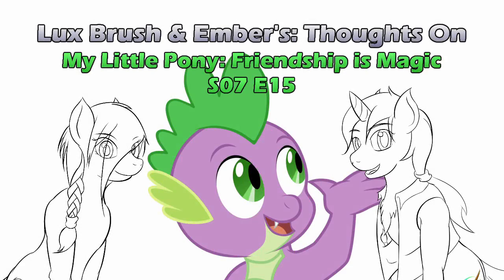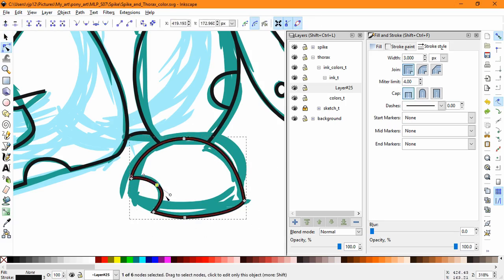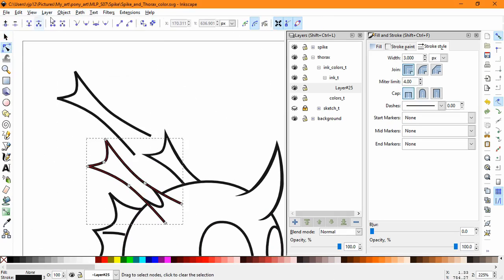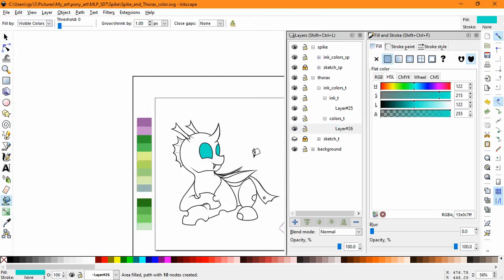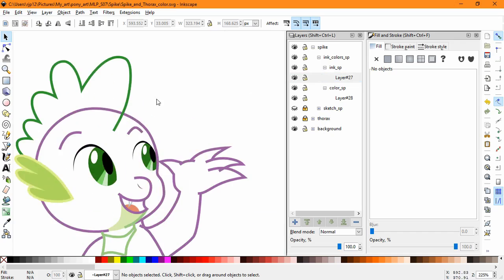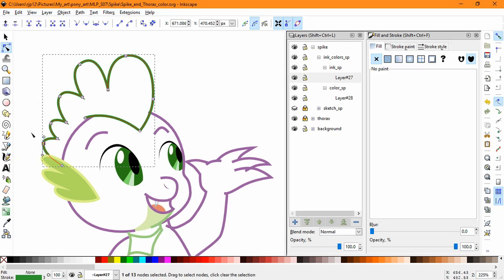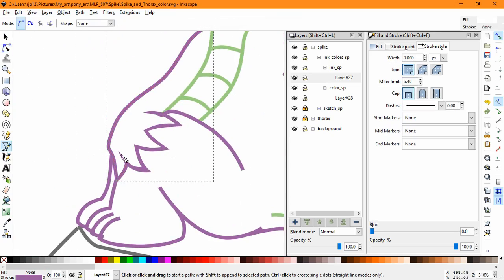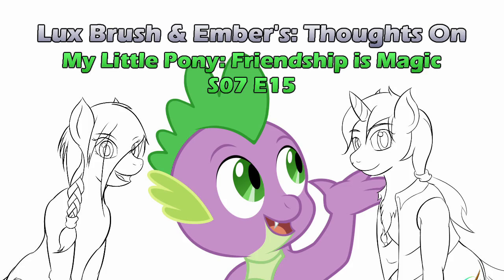Oh no, not another Spike episode! - Our thoughts On MLP:FiM S07E15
Now we continue with the new season My little Pony: Friendship is magic.
Spike, Ember and Thorax... Wait, how did Ember get on the show again, and why didn't she tall me?

And the drawing this time is a coloring of my Spike and Thorax sketch from season six.

S07E14: Triple Threat